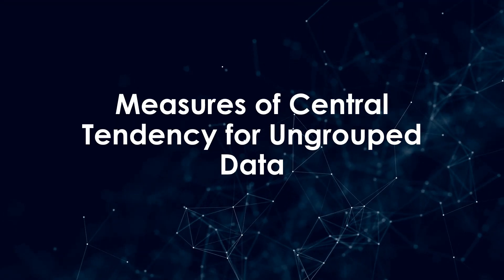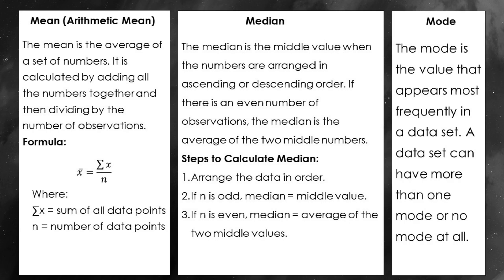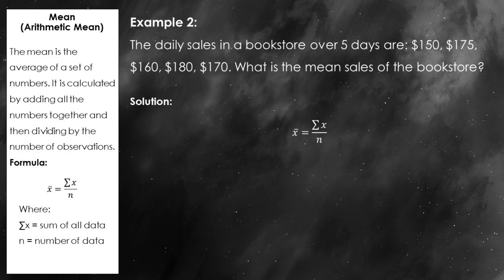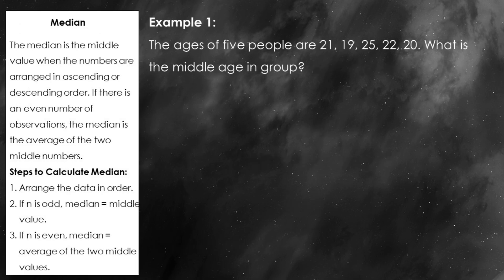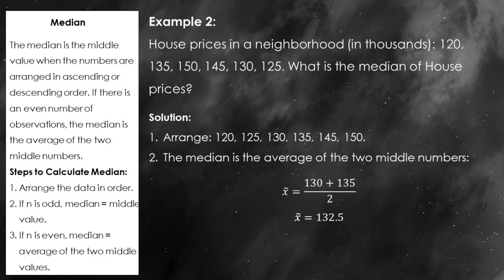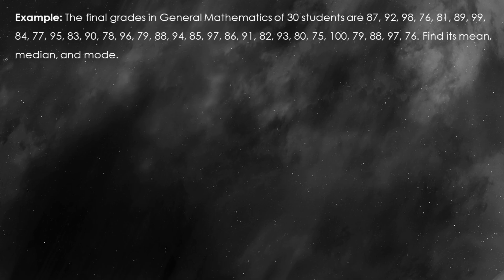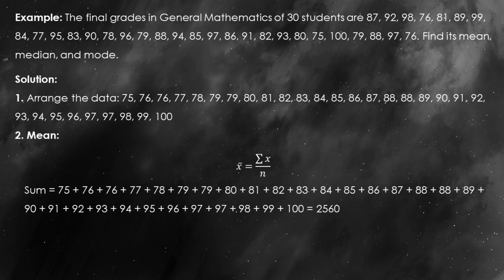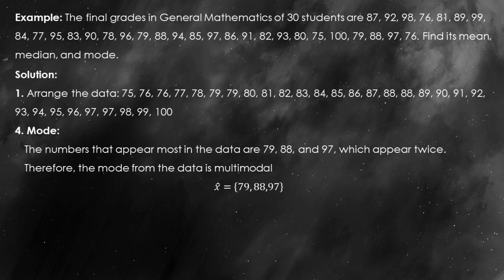Measure of Central Tendency for Ungrouped Data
Welcome to Math & Fil Tech TV! 🎉 In this video, we’re diving deep into the world of Measures of Central Tendency—specifically, how to calculate the mean, median, and mode. Whether you’re a student brushing up on statistics or someone just curious about how these concepts work in real-world data, this video is for you!

We’ll break down step-by-step examples, including a detailed calculation of the final grades of 30 students in General Mathematics. By the end of this video, you’ll be able to confidently calculate and interpret these fundamental statistical measures.

Feel free to drop your questions or comments below—I’d love to hear from you!